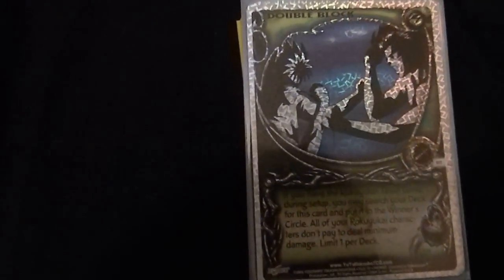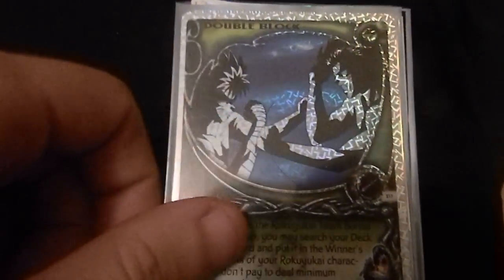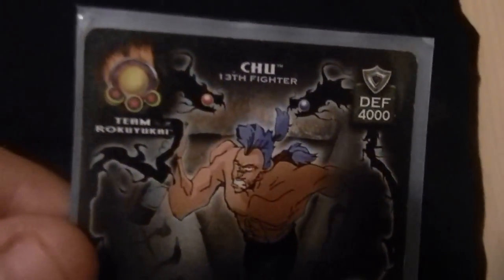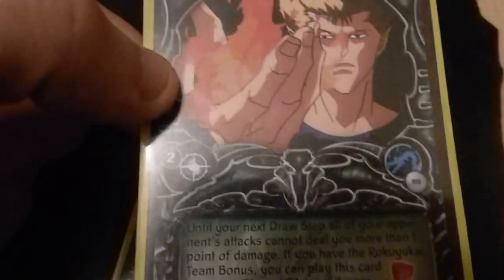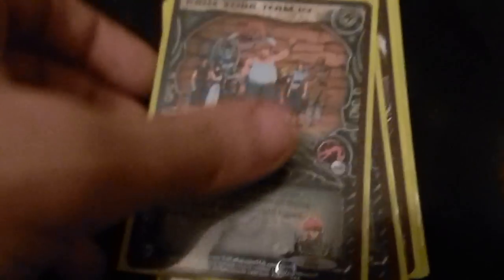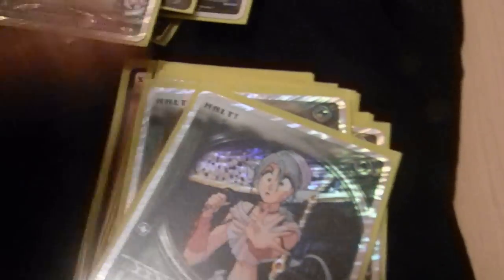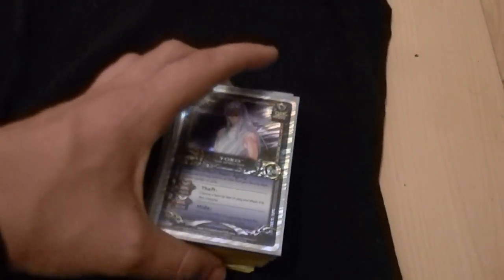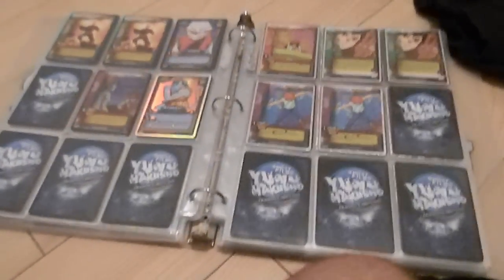Yu Yu Hakusho TCG Deck Profile (Rokuyakai)